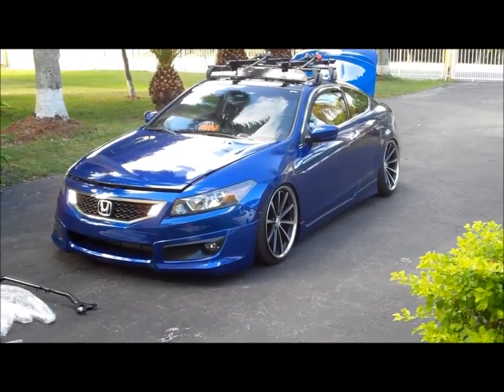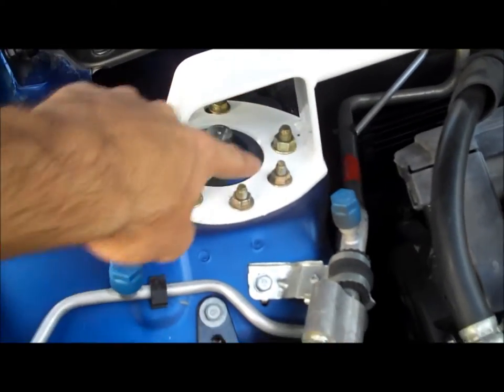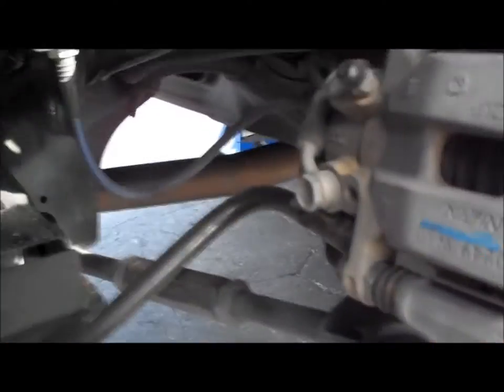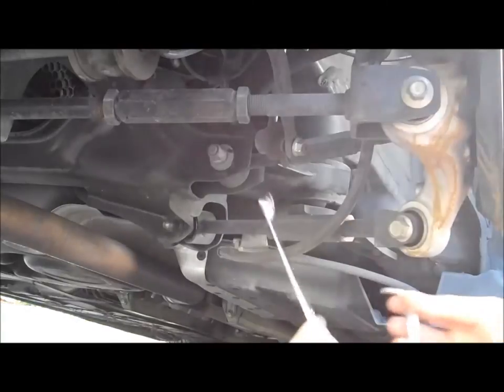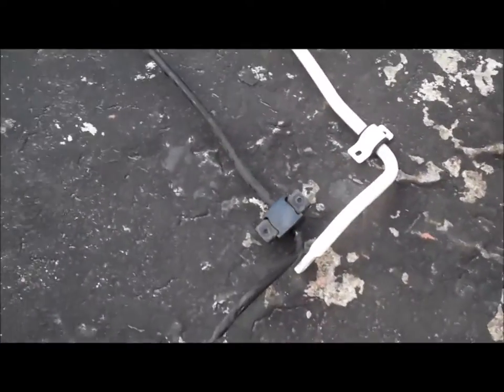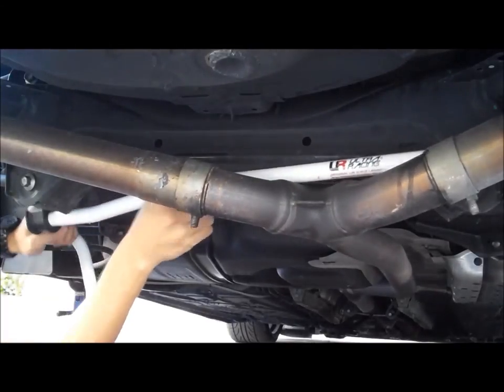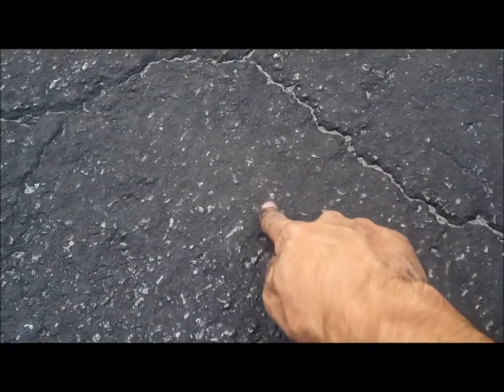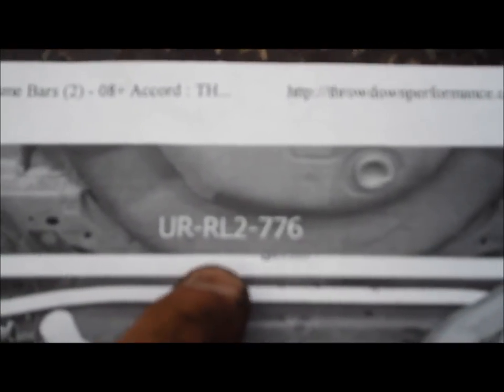Ultra Racing Chassis Kit DIY, 2008-Present Honda Accord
Ultra Racing, Chassis Kit, DIY, Honda Accord